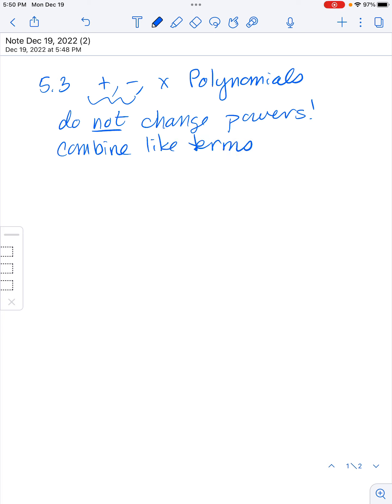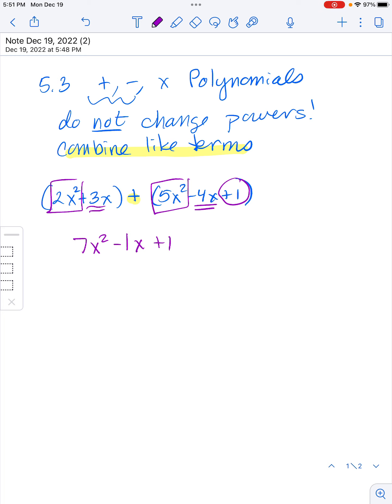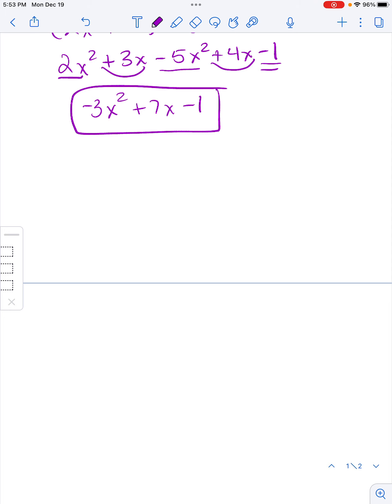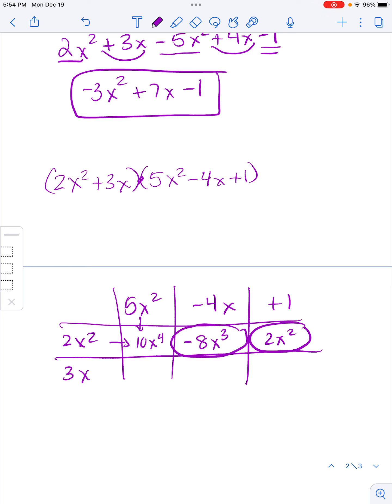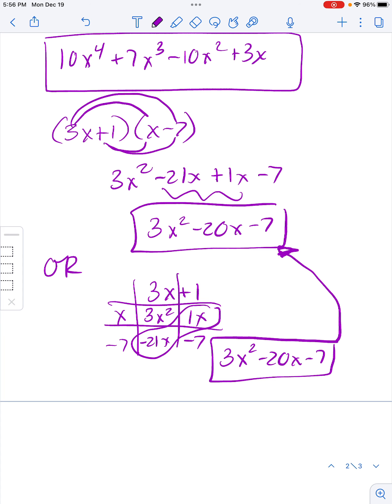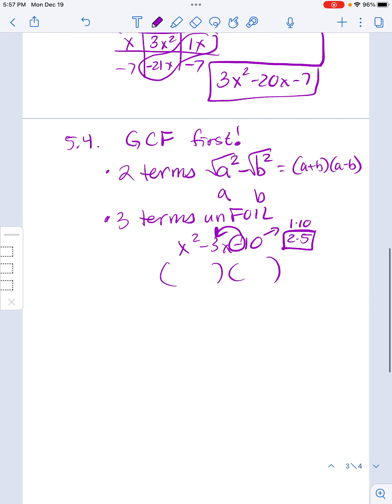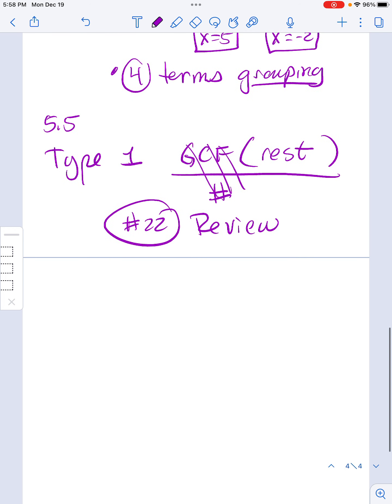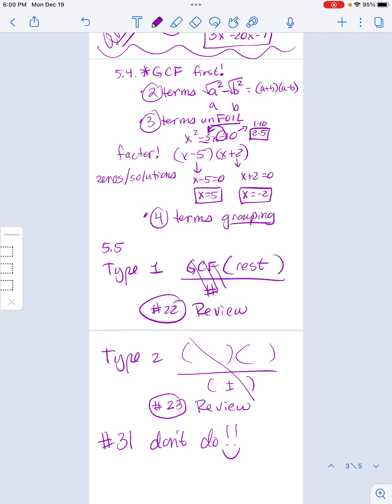5.3-5.5 Review topics list - Review Day 2